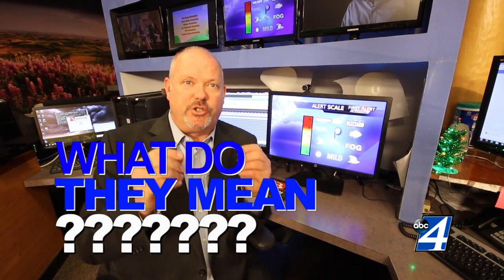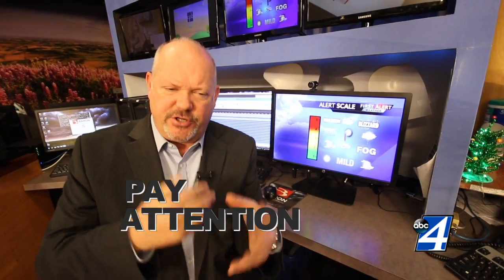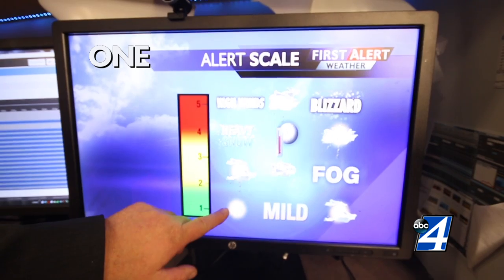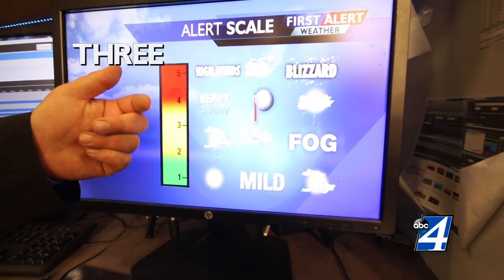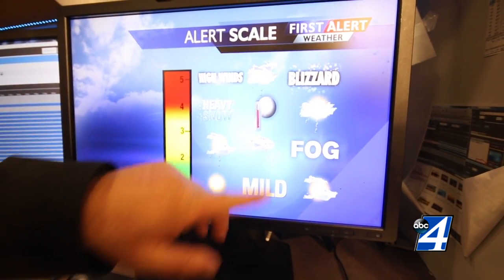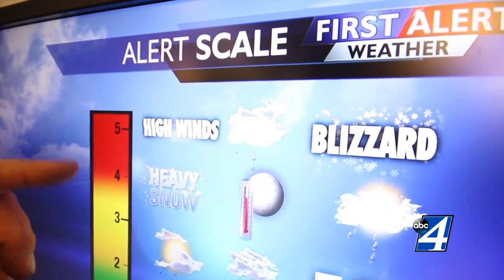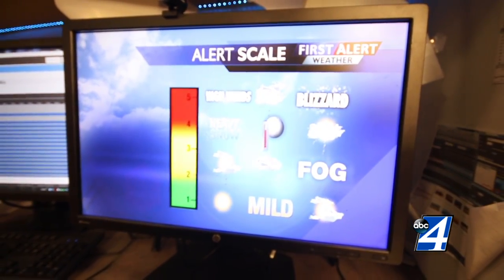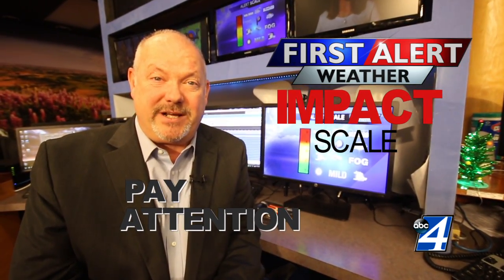First Alert Weather Impact Scale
There's something new on the KXLY4 First Alert Forecast. Here's Mark Peterson to explain the brand new Impact Scale.